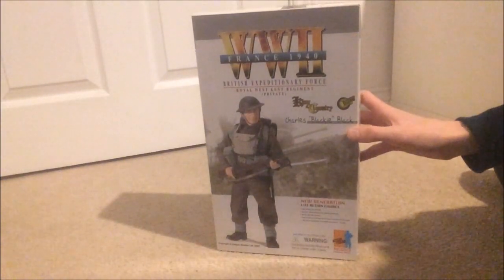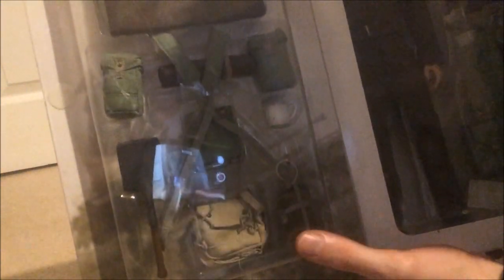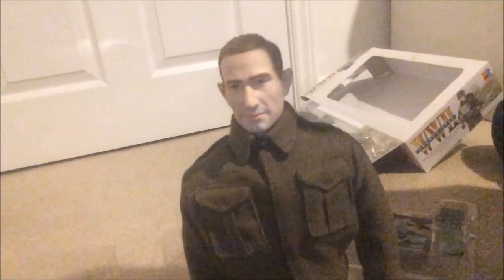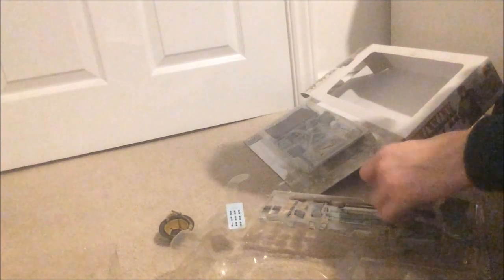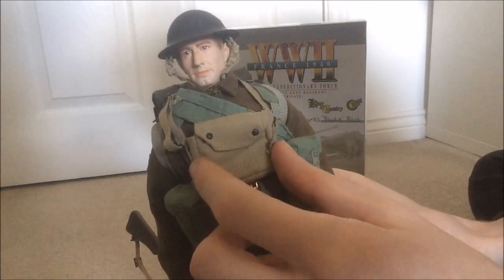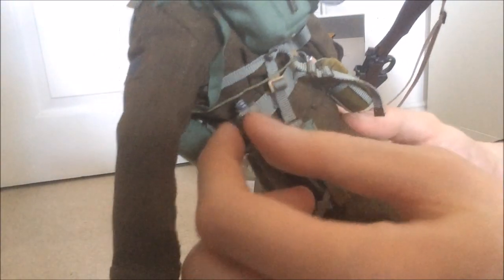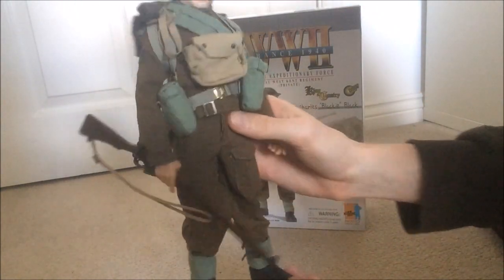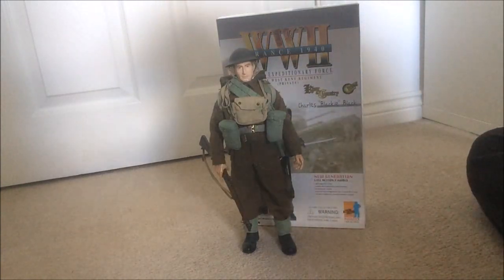Dragon WWII 1/6 Scale Figure Review "Charles Black"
Had this figure a while now and he is hands down one of my favourite figures in my collection. A little fiddly but totally worth while purchasing. He looks incredible all put together! Can't recommend him highly enough. If you want to see more photos of him, then check out my instagram MrBodchop.